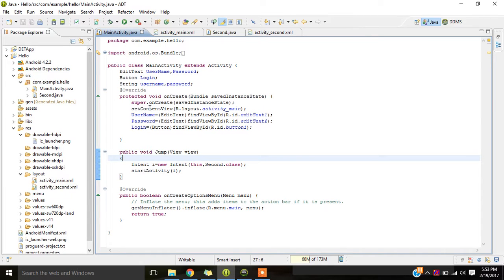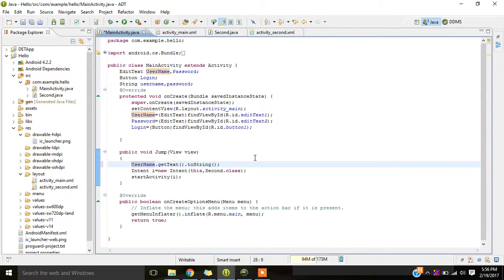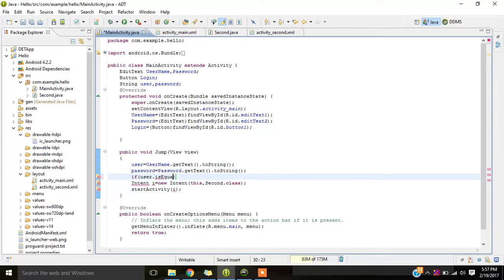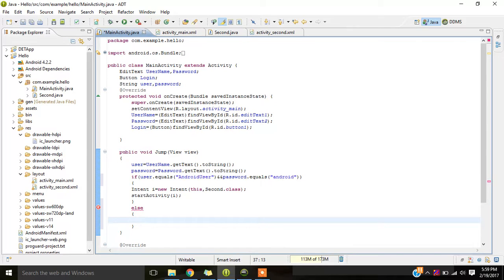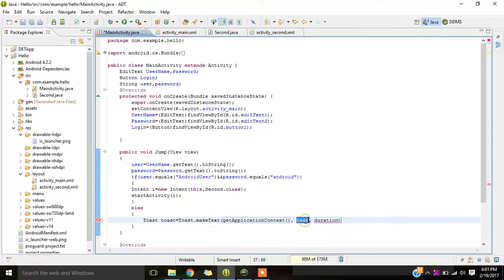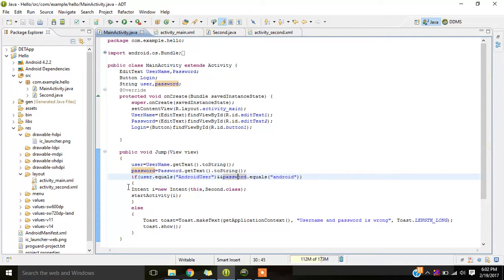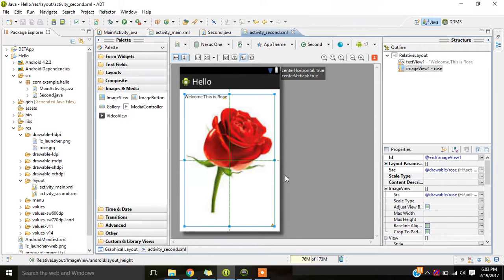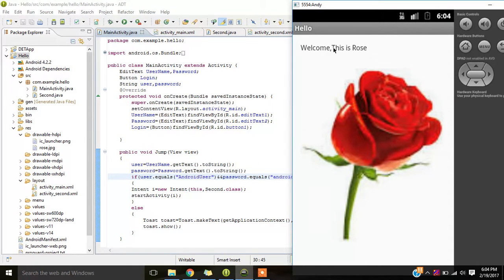Login Authentication,Show Toast and ImageView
This video teach you how to give authentication to user into your application and how to pop the toast message,as well how to include the image in your application.